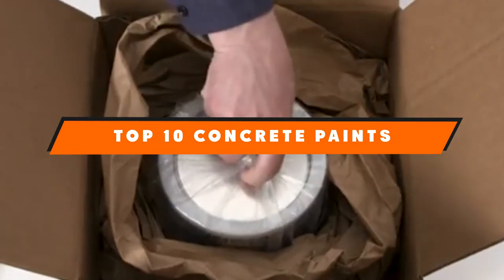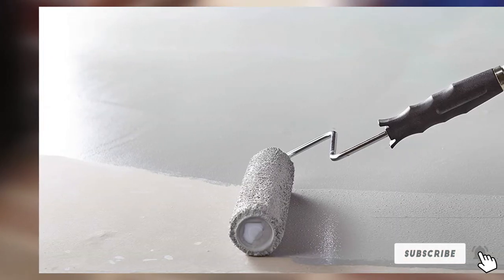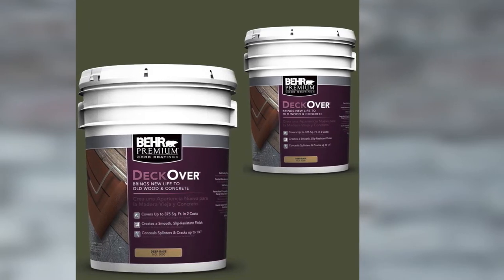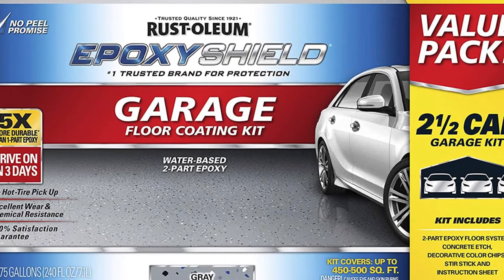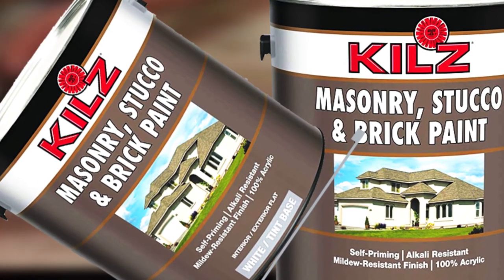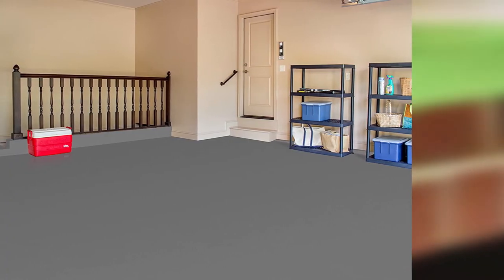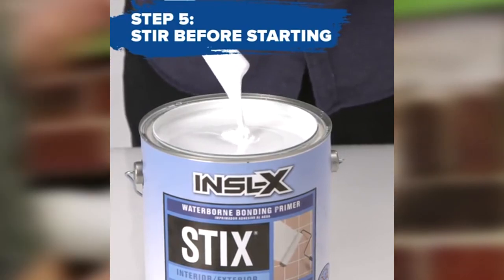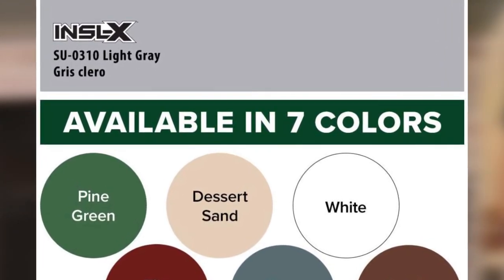Best Concrete Paint In 2024 - Top 10 New Concrete Paints Review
Links to the Best Concrete Paints we listed in today's Concrete Paint Review video & Buying Guide:

10. Sikkens ProLuxe Cetol SRD RE Transparent Matte Natural Oil-Based
9. Kilz Interior/Exterior
8. Behr Premium Advanced Deckover
7.  KILZ L573611 Enamel Porch and Patio Latex Floor Paint
6. Rust-Oleum 261845 EpoxyShield Garage Floor Coating
5. KILZ 13510701 L340711 Interior
4. Giani Brick Transformations Whitewash Paint
3. KILZ Epoxy Acrylic Concrete and Garage Floor Paint
2. INSL-X CST211009A-01 TuffCrete Acrylic Stain Paint
1. INSL-X SU031009A-01 Sure Step Acrylic Anti-Slip Paint

What are the Best Concrete Paints in 2024?

In today's video we reviewed the top 10 best Concrete Paints on the market in 2024. We made this list based on our personal opinion and we ranked them in no particular order, after doing our research based on their prices, quality, durability, brand reputation and many more.

After watching this video you will know which are the best budget, top selling and top rated Concrete Paints on the market today.

If you choose from this list you can be sure that you buy one of the best Concrete Paints available today.